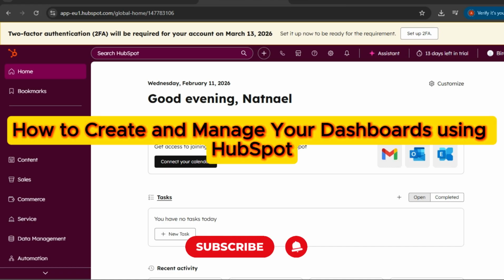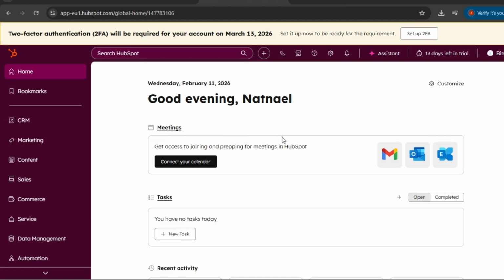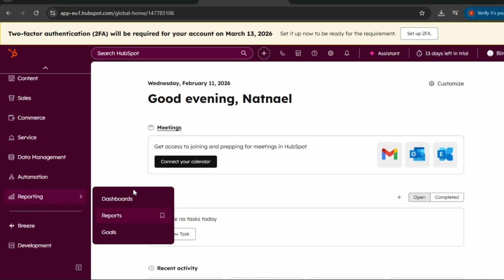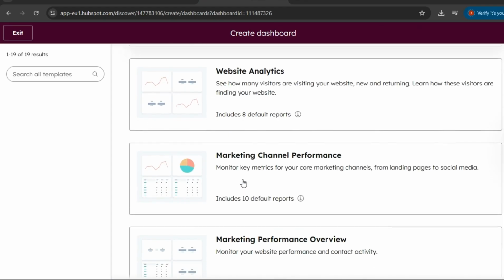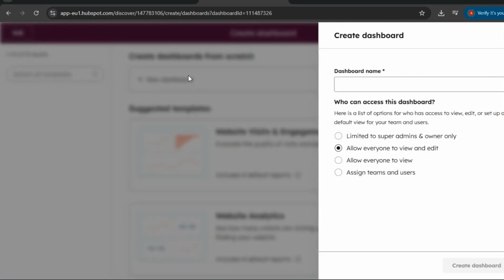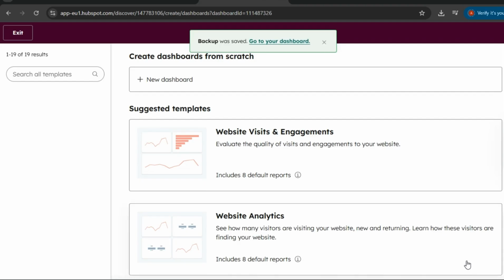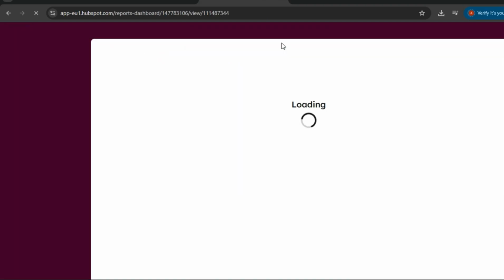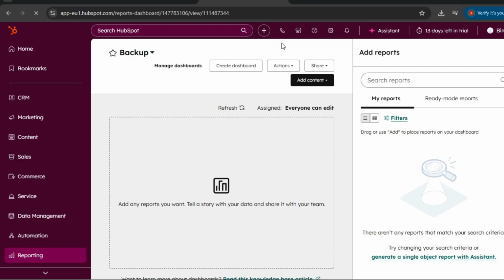How To Create And Manage Your Dashboards Using Hubspot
In this video, you’ll learn how to create and manage your dashboards using HubSpot step by step. Dashboards let you visualize key metrics, track team performance, monitor campaigns, and make data-driven decisions all in one place. This tutorial is perfect for HubSpot users who want to stay organized and gain insights from their CRM data.